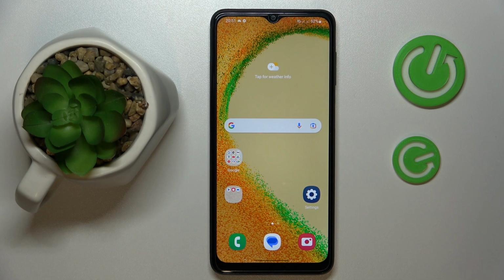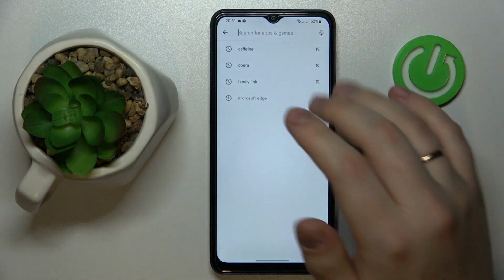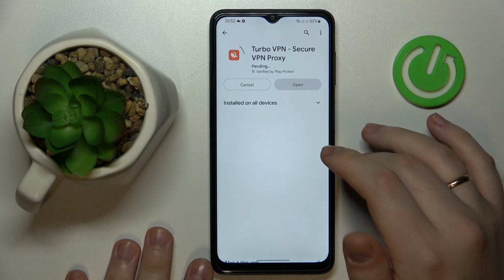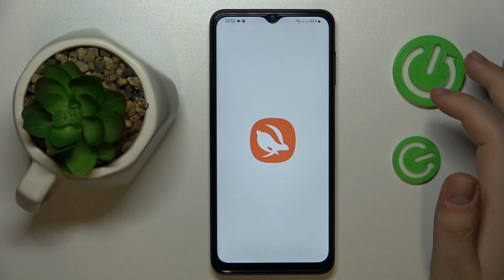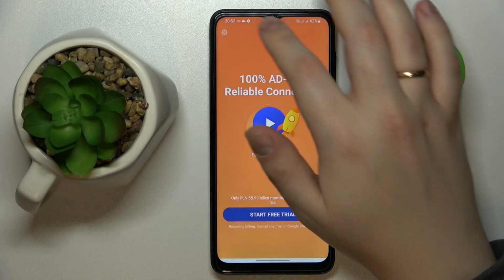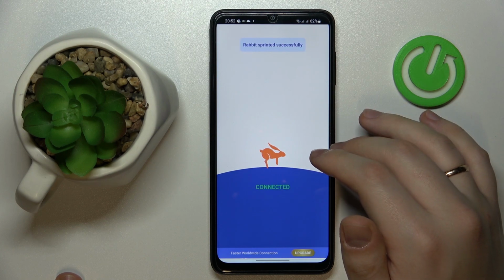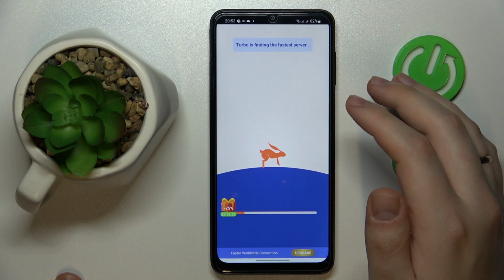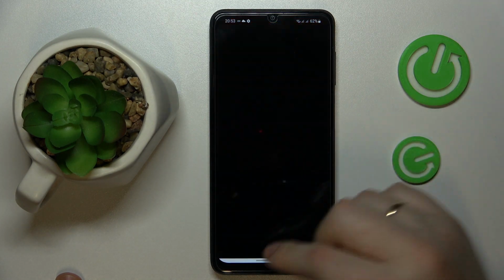How to Set Up VPN on SAMSUNG Galaxy A04s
Best VPN Find out more info about SAMSUNG Galaxy A04s
Welcome. Today we would like to show you how to set up VPN on your SAMSUNG Galaxy A04s. Follow our steps, install Turbo VPN on your Galaxy phone and then how change VPN on your SAMSUNG Galaxy A04s. Go to our YouTube channel if you want to know more about SAMSUNG Galaxy A04s.

How to set up VPN on SAMSUNG Galaxy A04s? How to install Turbo VPN on SAMSUNG Galaxy A04s? How to download Turbo VPN on SAMSUNG Galaxy A04s? How to manage VPN on SAMSUNG Galaxy A04s?